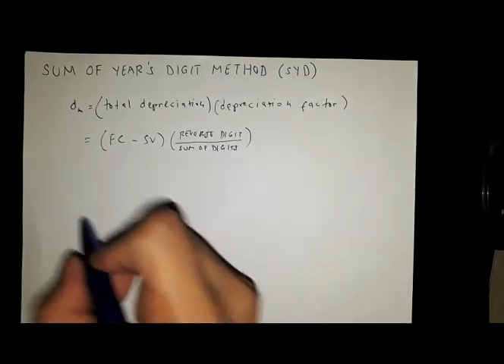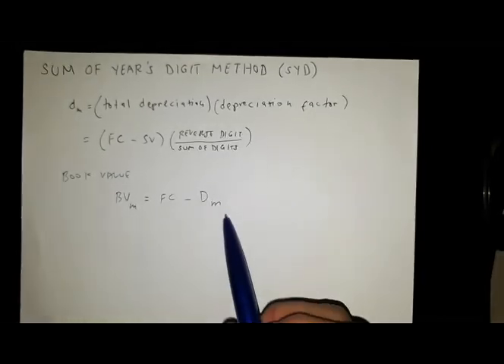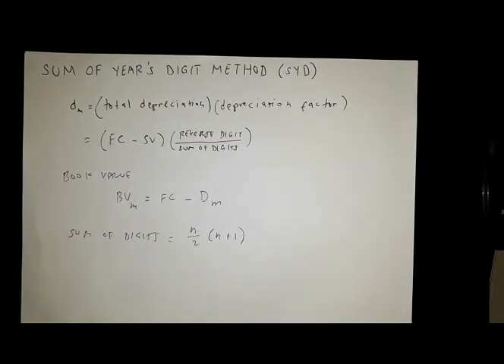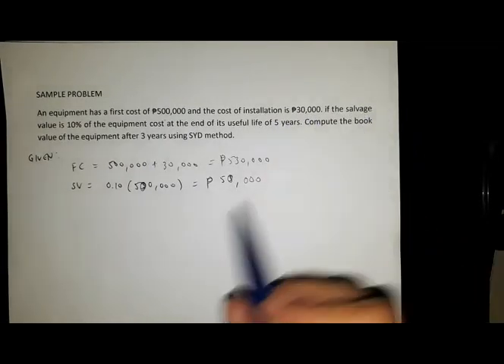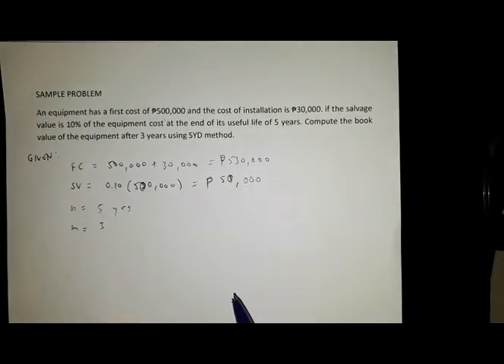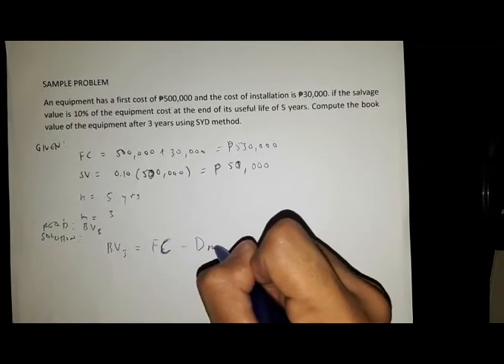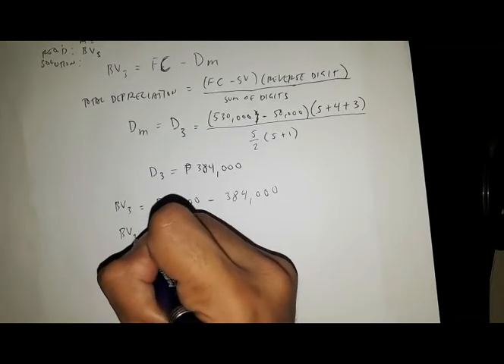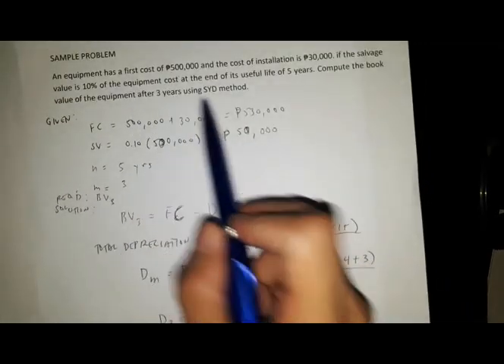Sum of year's digit (SYD) method of depreciation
Engineering economy: Non-uniform annual depreciation